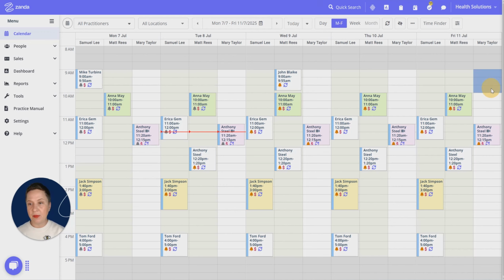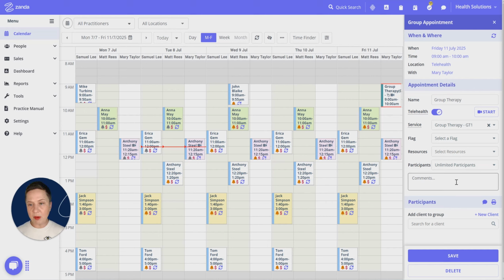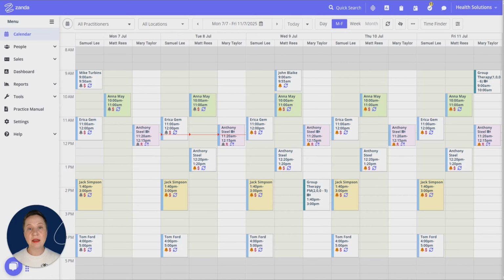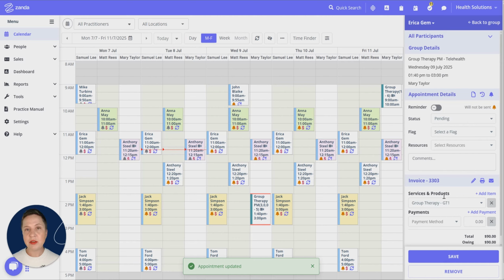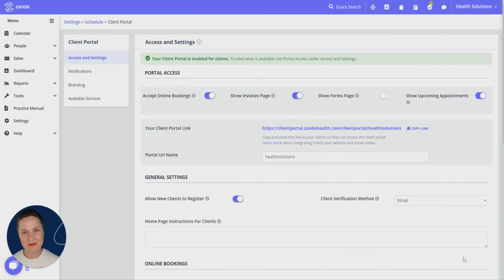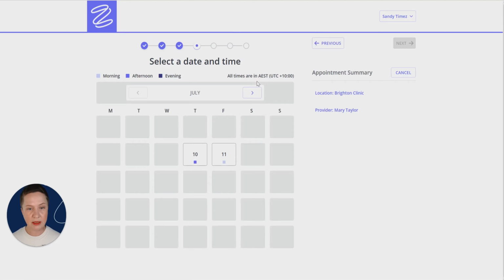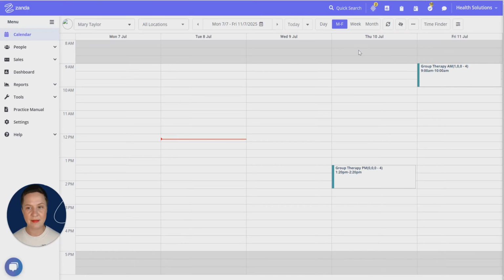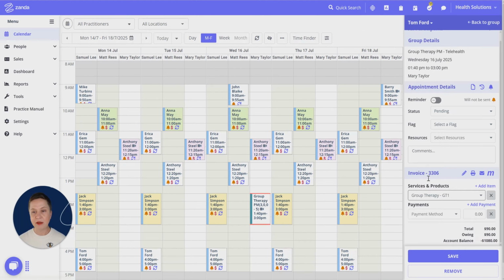Generating Invoices for Group Appointments Automatically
In this video:
✅ Selecting a Default Service or Product for a New Group Appointment
✅ Selecting a Default Service or Product for an Existing Group Appointment
✅ Booking a Class with a Default Service via Client Portal
✅ Enabling a Payment for a Class with a Default Service via Client Portal
✅ Recurring a Group Appointment with a Default Service or Product